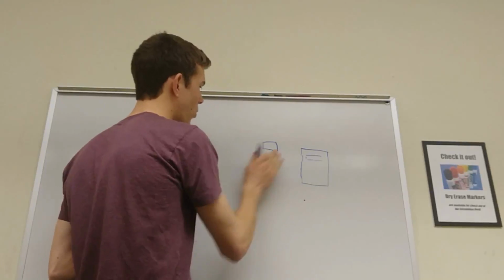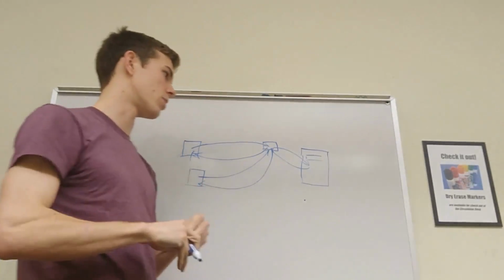Web Caching | Conrad Walsh | Cybersecurity and Cyberwar